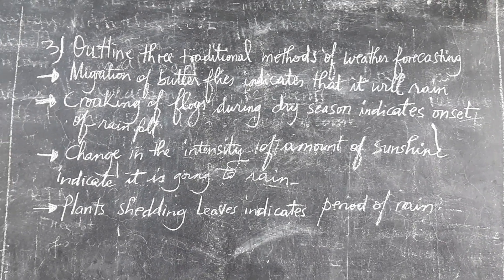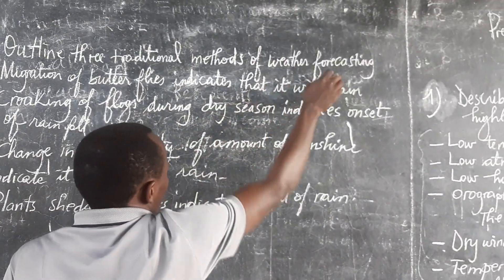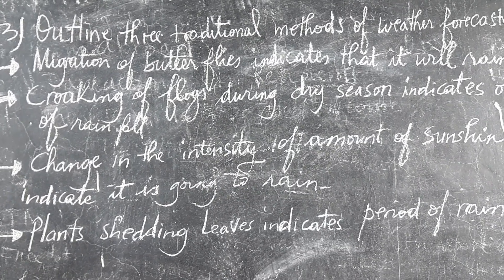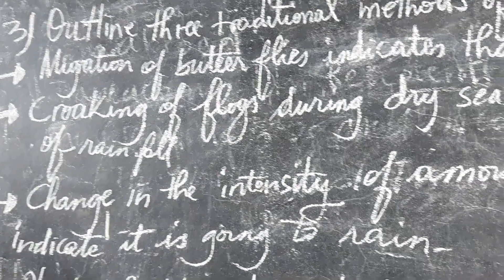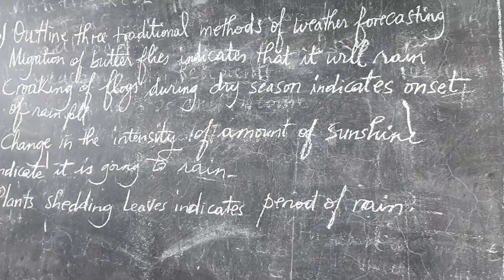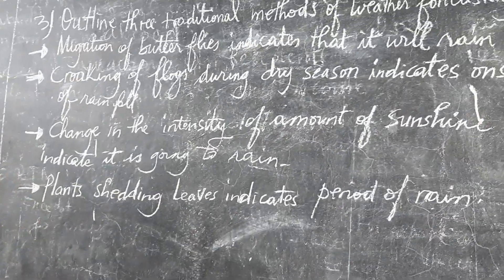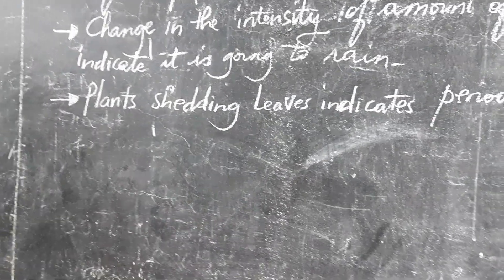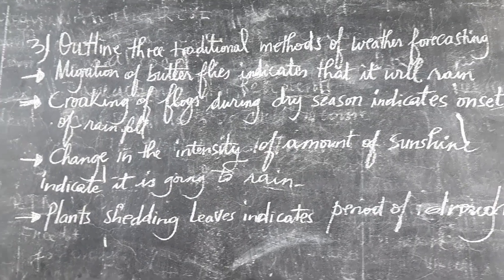PHYSICAL GEOGRAPHY: Decribe traditional methods of weather forecasting.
learn everywhere you are